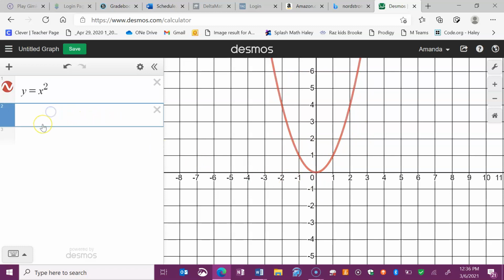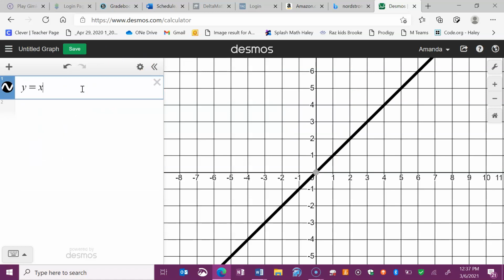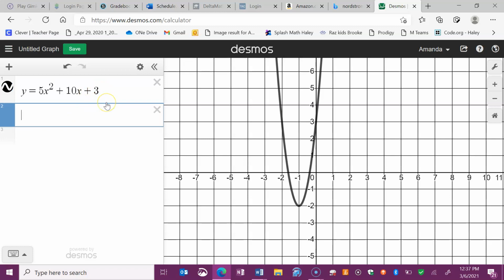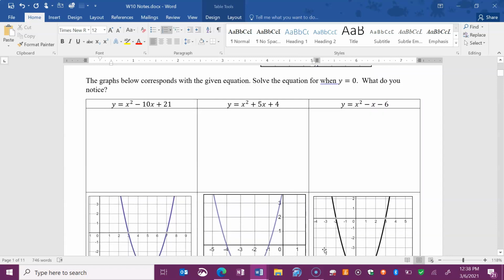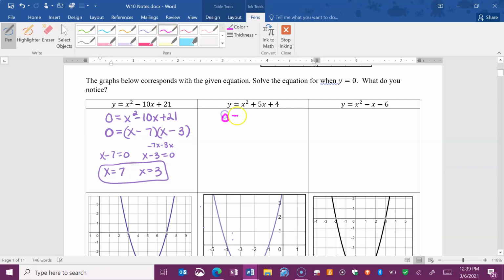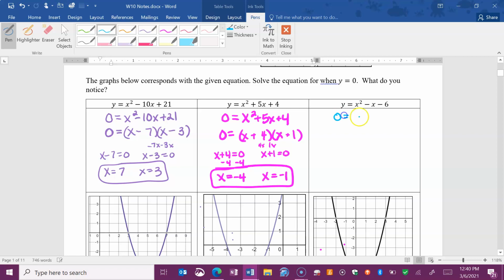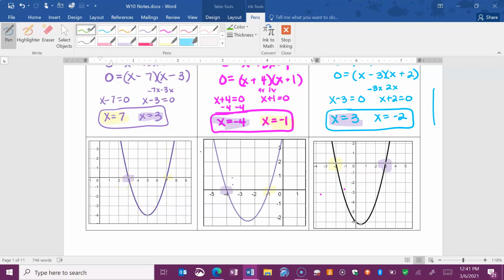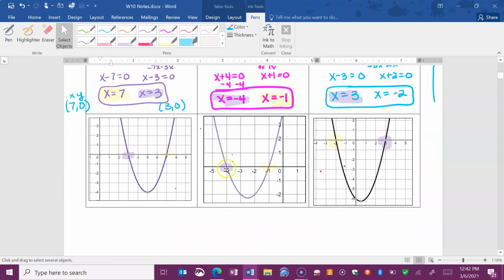Video #10 - Graphs of Quadratic Functions